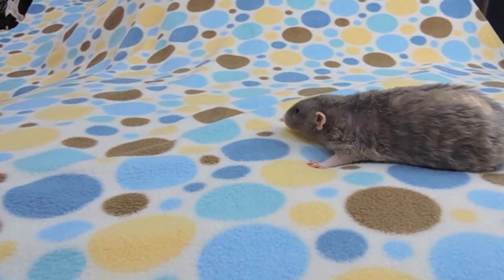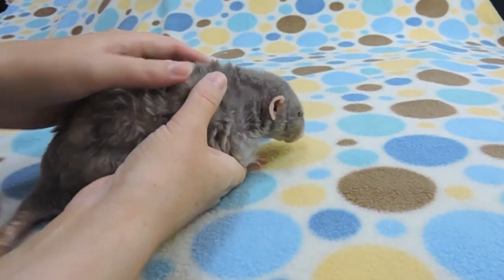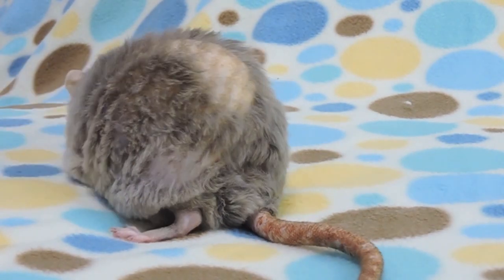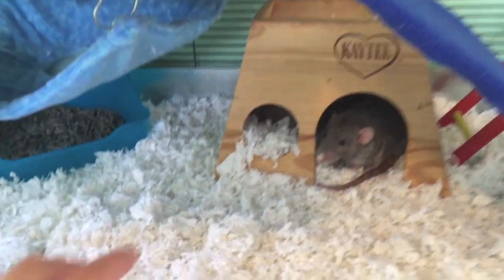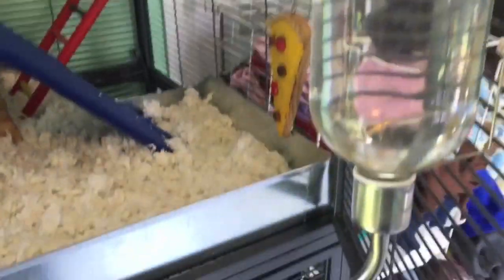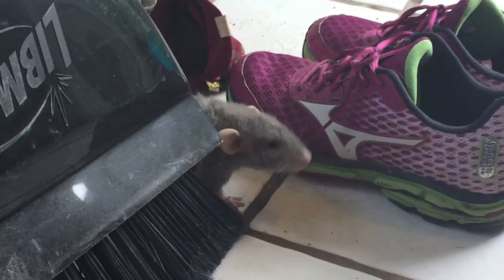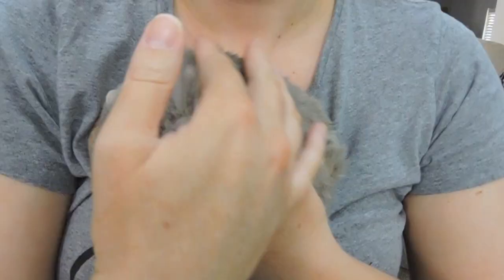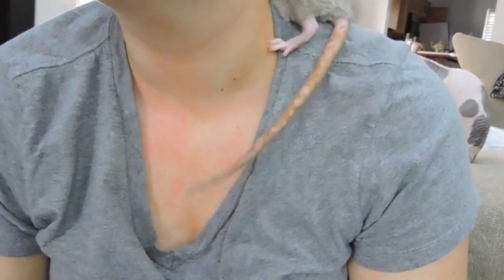Caring for Elderly Rats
periscope: sphynxlover
FAQ's
Cameras: Nikon Coolpix P600 and iPhone6
Editor: iMovie

Cages I use:
The cage I have is a Double Critter Nation for the Rats and a Double Ferret Nation for the Chinchillas.

Yes, I do house males and females together. All my males are neutered to prevent breeding